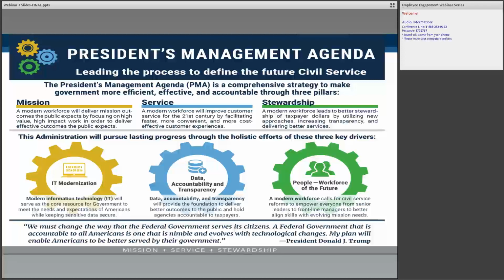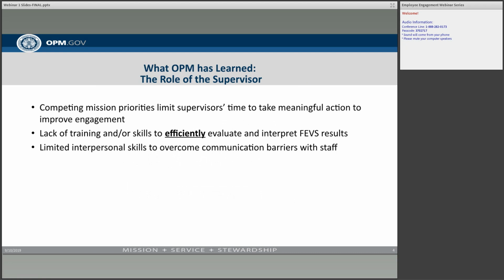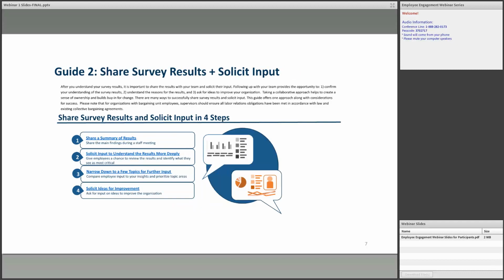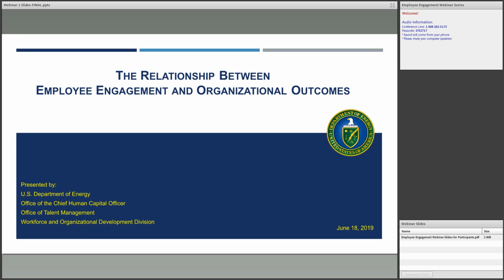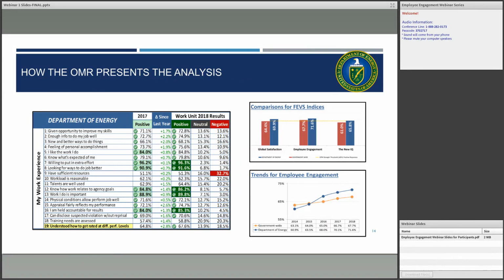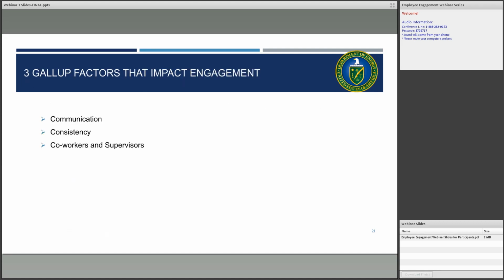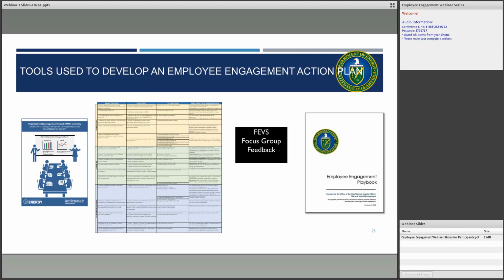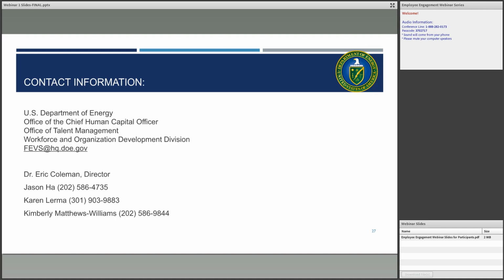OPM’s Employee Engagement Toolkit for Supervisors and Department of Energy Analysis Strategies